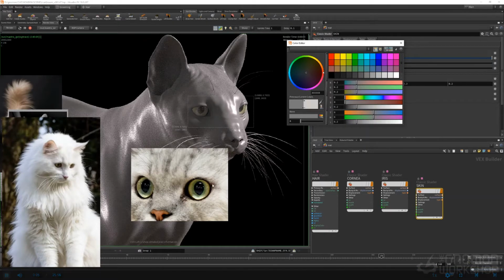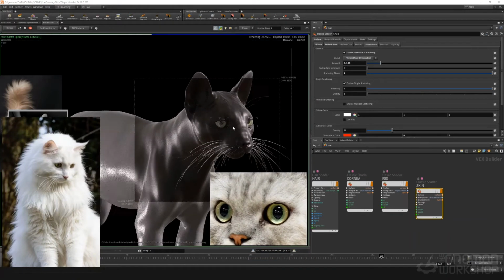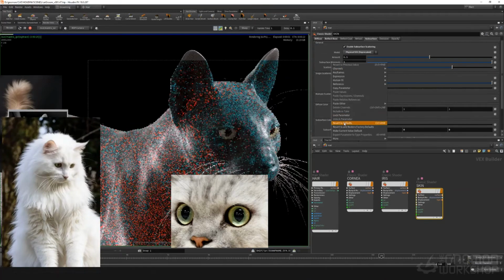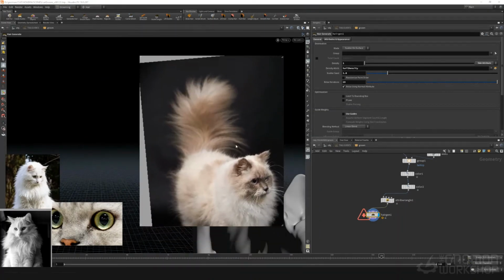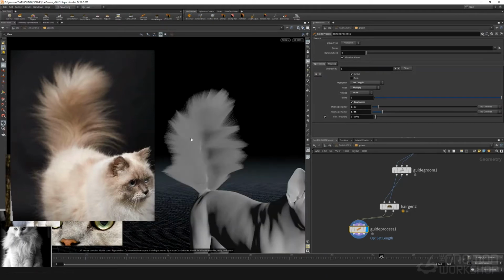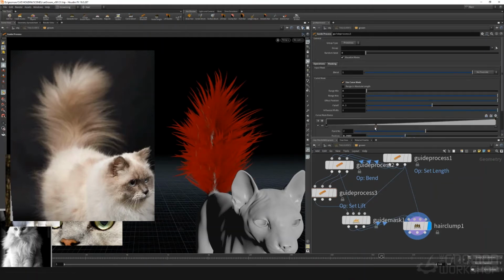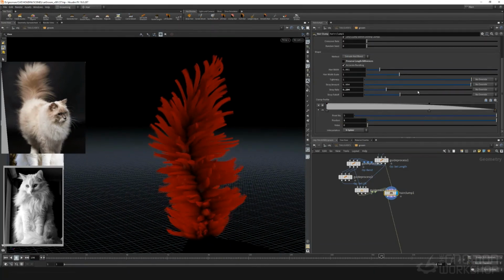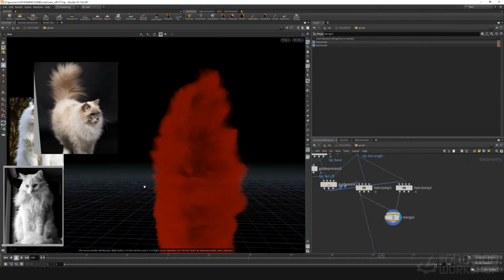15 Mantra Shading Fur And Organics Tail Part 2